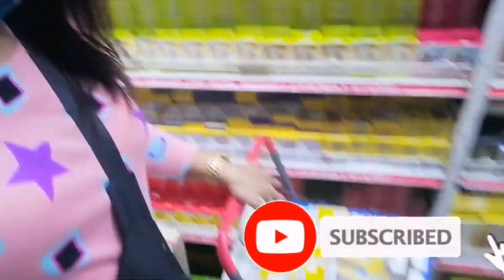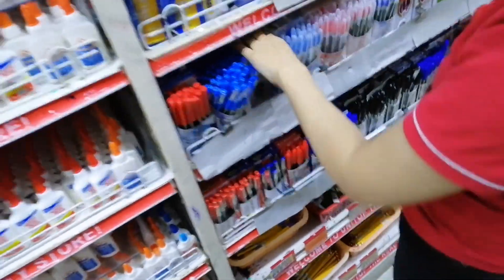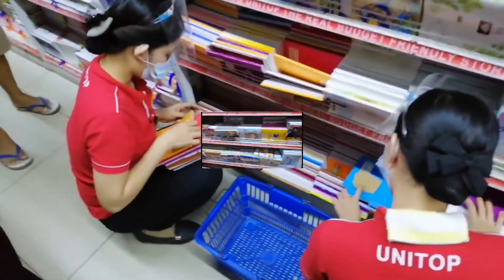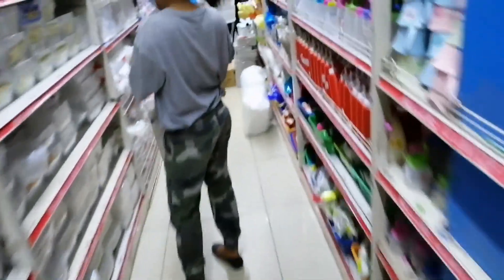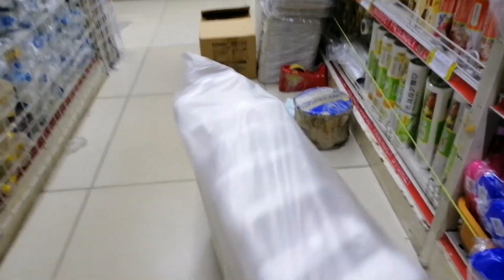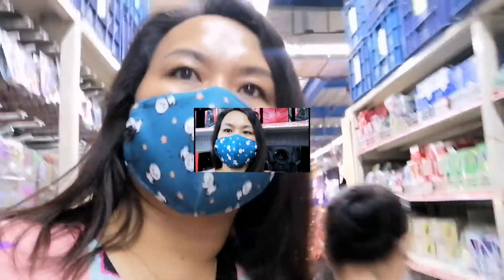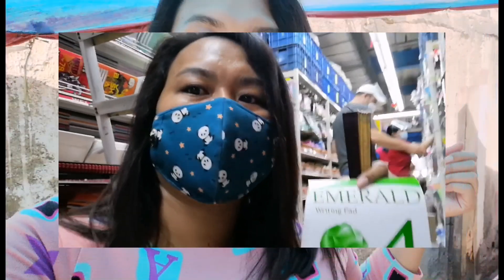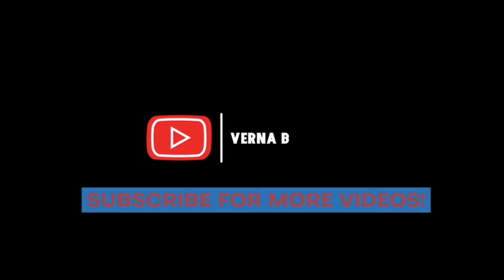Time to buy a School Supplies para sa Liburon Elementary School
EARLY CHRISTMAS GIFT || PAMASKONG HANDOG GALING SA MGA SMALL YOUTUBERS ||  PROUD NORSKPINAY.

Maraming salamat sa lahat ng channel members ni madam Proud Norskpinay at sa lahat nag trust and always nag donate ng cash. God Bless you all.

COPYRIGHT INFRINGEMENT NOT INTENDED "Copyright Disclaimer Under Section 107 of the Copyright Act 1976, allowance is made for "fair use" for purposes such as criticism, comment, news reporting, teaching, scholarship, and research.